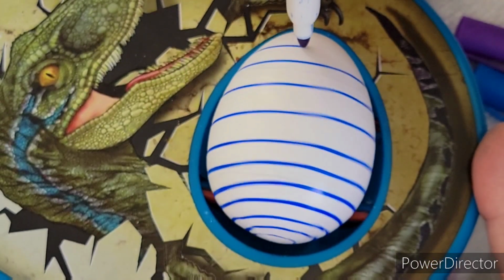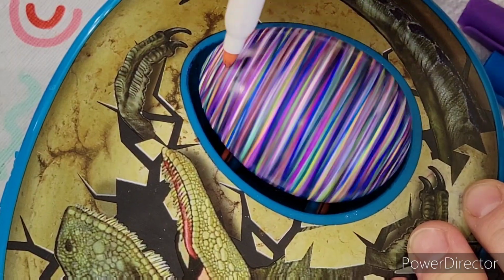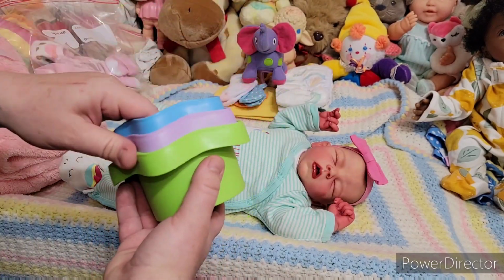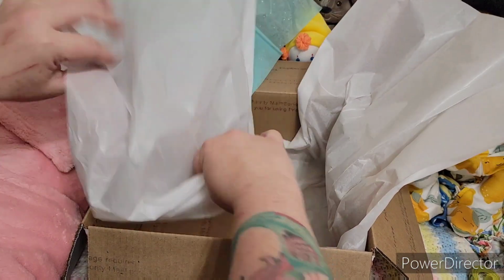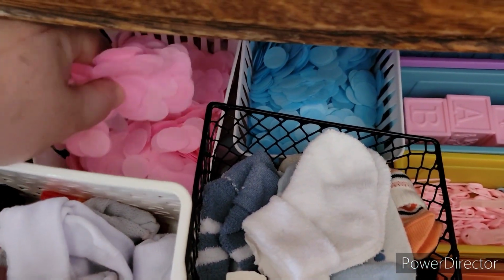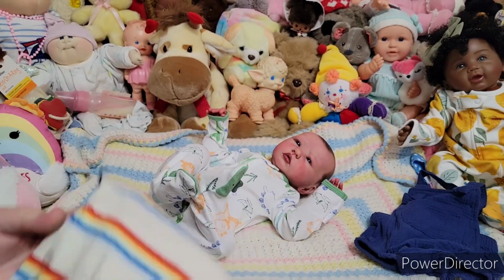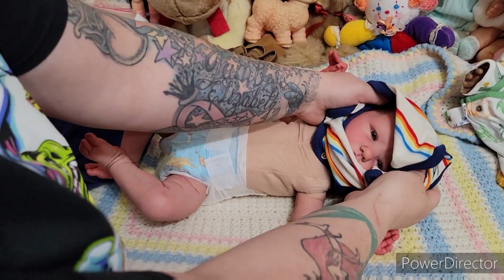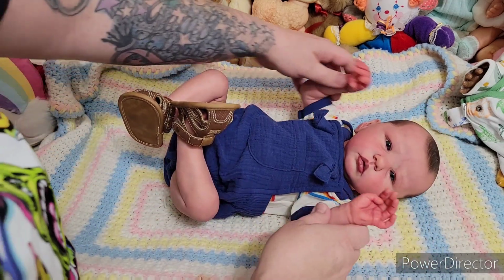Goodbye Baby Girl- Getting Newborn Baby Ready to Go Home| Eggmazing Must Have| nlovewithreborns2011